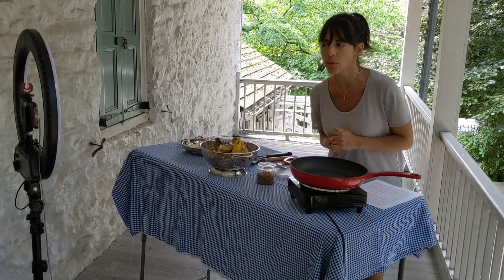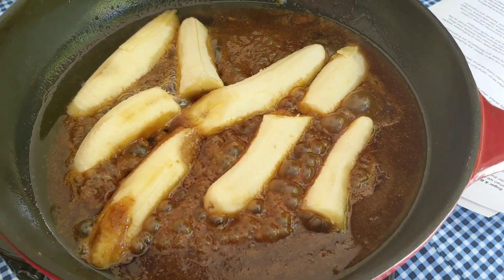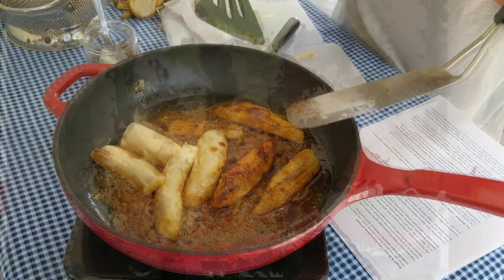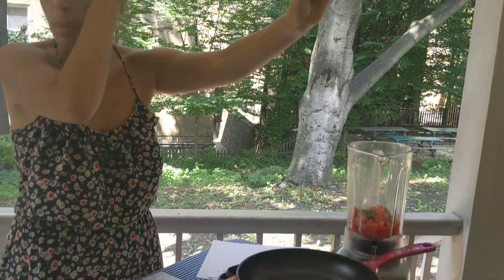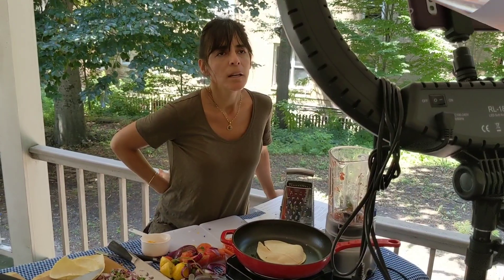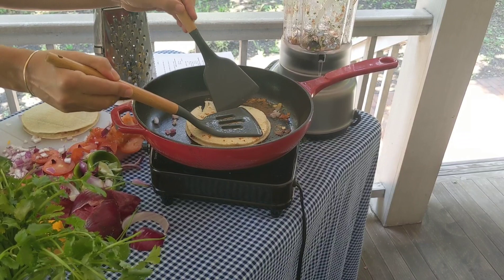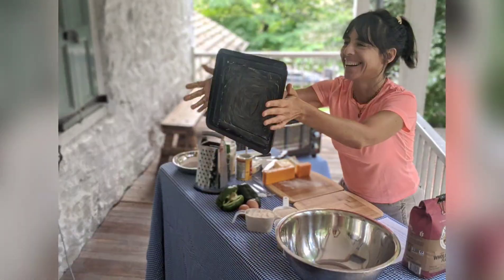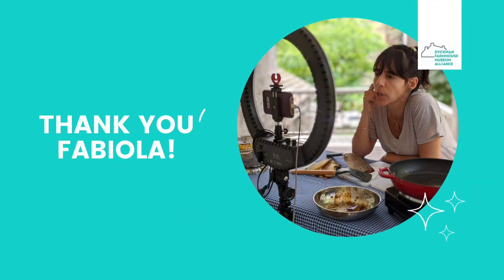DFM Summer Camp ReCap 2020